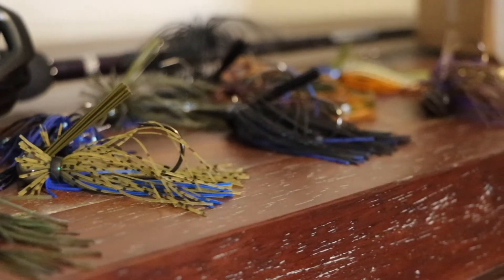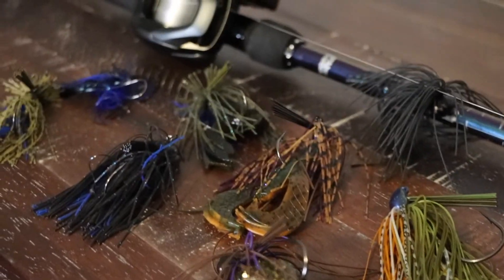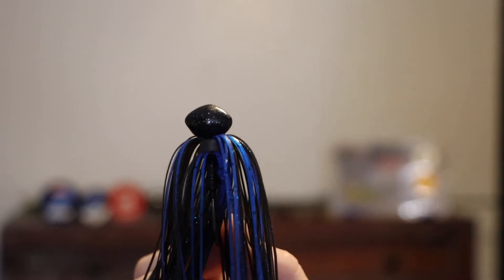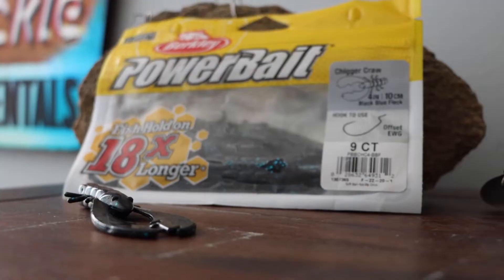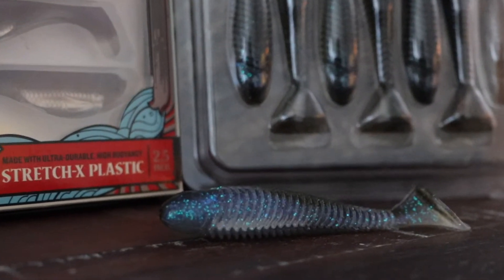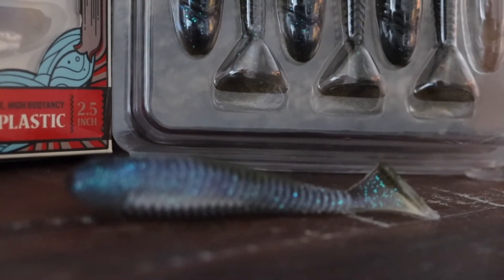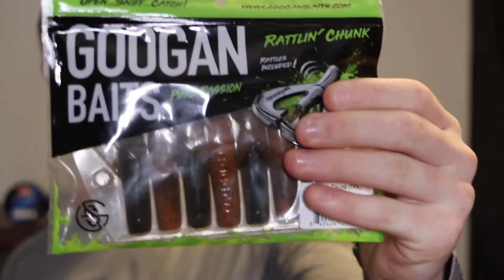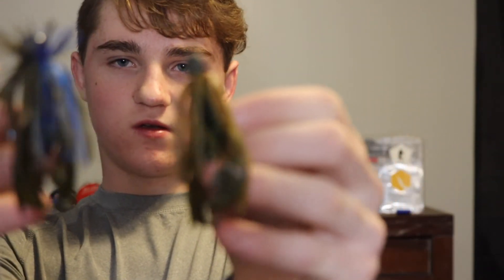Jig Fishing 101 (Getting Started With Jig Fishing)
I hope you can take some knowledge from this video and put it towards catching some more fish on jigs while out on the water! Also by no means am I and expert at this, (Sorry if I messed up somewhere im just doing my best to help some new anglers wanting to expand their skill) But I hope you enjoyed this, and comment if I have helped you and if you have caught anything.
All Jig types:
Rods:
Jig Trailers:
Line:
Fluorocarbon line(Chose line weight when adding to cart)